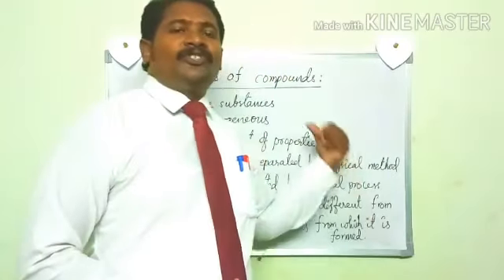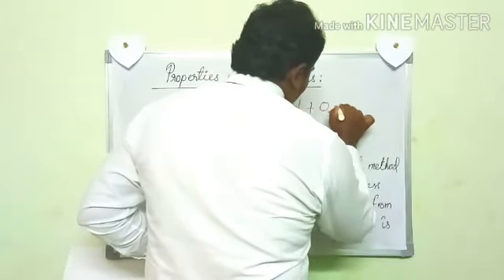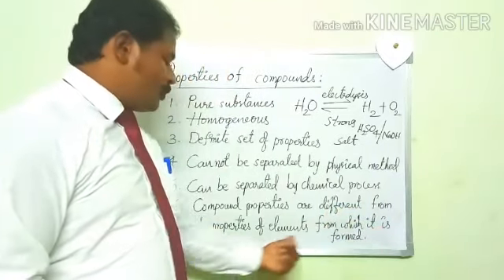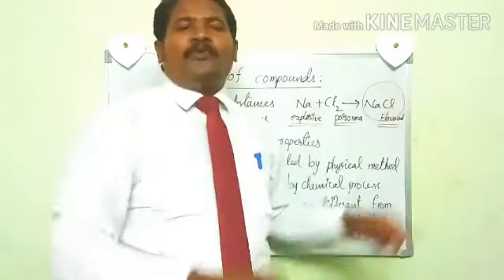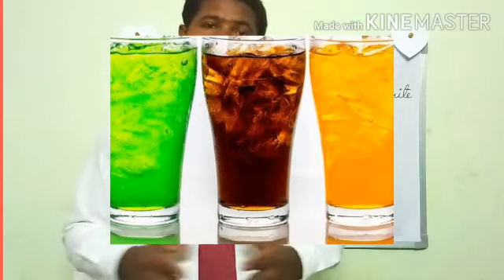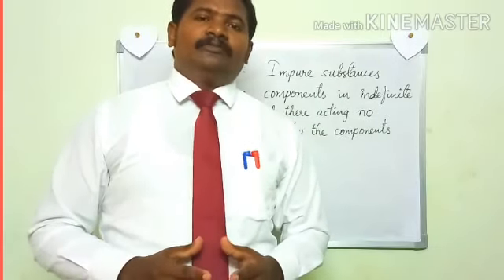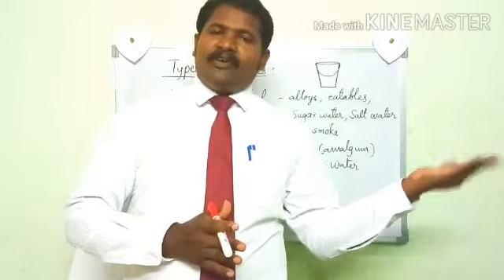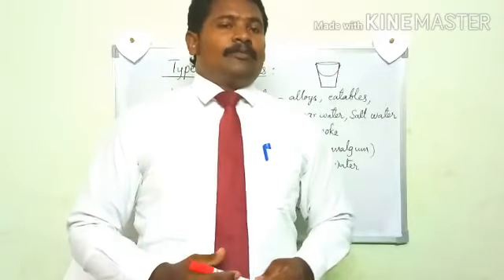Compunds and mixtures